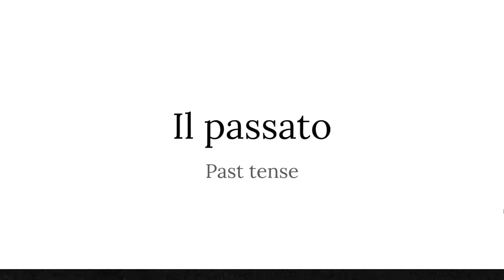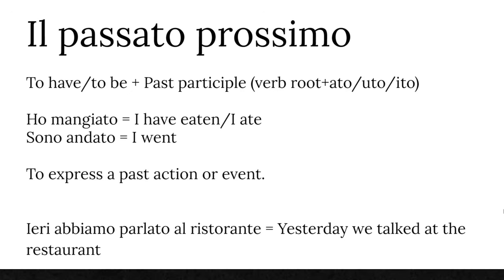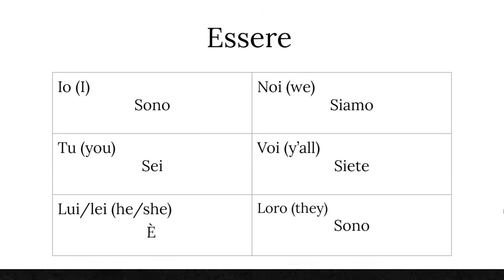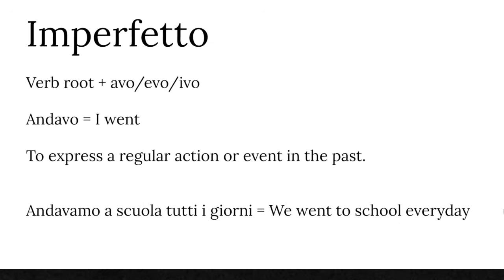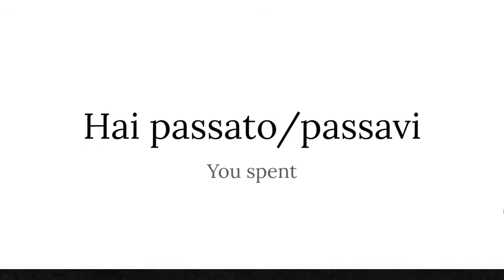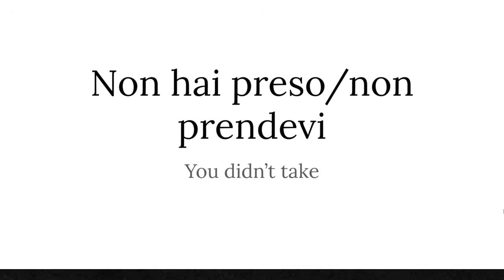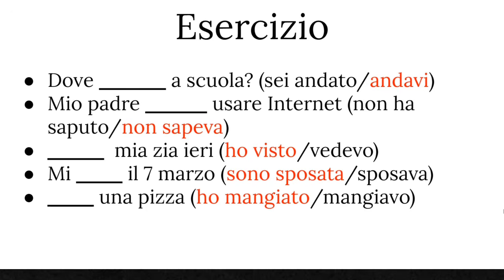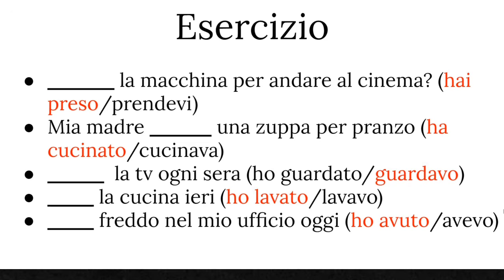The ONLY Italian Past Tense Lesson You Need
🇮🇹 Learn Italian Past Tense the Easy Way!

In this beginner-friendly Italian lesson, you'll finally understand the difference between Passato Prossimo and Imperfetto with simple explanations, real examples, and interactive exercises.

Perfect for beginners, self-learners, and anyone preparing for CELI or CILS exams.

📚 In this lesson you'll learn:

✅ What Passato Prossimo is
✅ What Imperfetto is
✅ When to use each tense
✅ Regular & irregular past participles
✅ Essere vs Avere
✅ Past tense conjugation

Passato Prossimo and Imperfetto

00:00 Welcome & Course Introduction
00:18 Understanding Italian Past Tenses
00:47 Passato Prossimo Explained
01:23 Essere vs Avere
01:51 Regular Past Participles
02:36 Examples: Passato Prossimo
04:08 When to Use Passato Prossimo

04:44 Review: Avere & Essere
06:02 Conjugating Regular Verbs
06:58 Using Essere Correctly
08:26 Introducing Imperfetto
09:32 When to Use Imperfetto

10:09 Imperfetto Conjugation
10:48 Passato Prossimo vs Imperfetto Examples

15:02 Practice Exercise #1
15:41 Answers Explained

17:29 Practice Exercise #2
17:46 Answers Explained

19:19 Final Tips
19:33 Congratulations & Next Lesson

🇮🇹 Passato Prossimo

🇮🇹 Imperfetto

🇮🇹 Essere

🇮🇹 Avere

🇮🇹 Regular verbs

🇮🇹 Irregular verbs

🇮🇹 Past participles

🇮🇹 Practice exercises

📌 New Italian lessons every week.